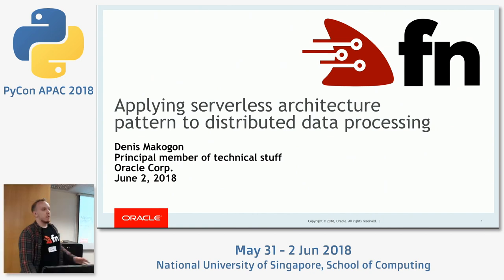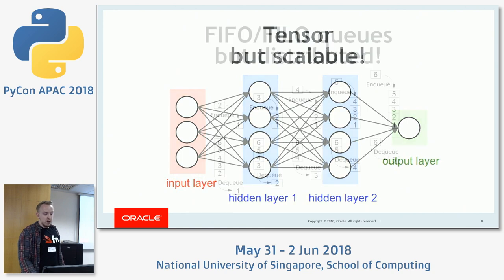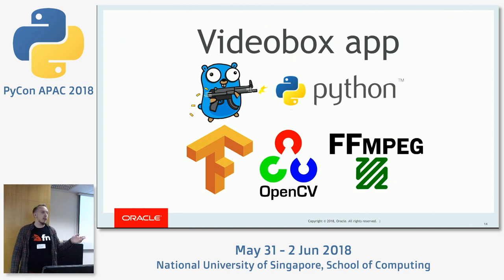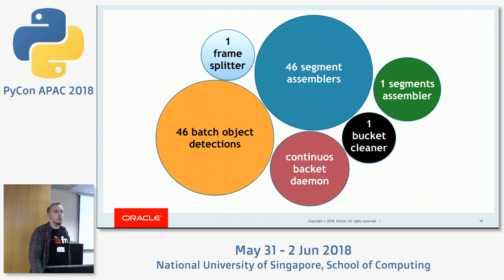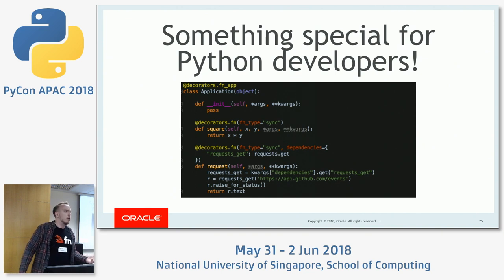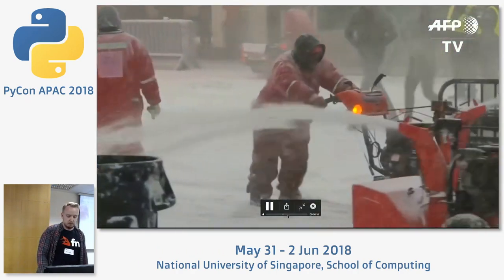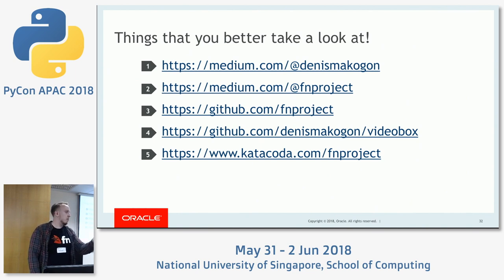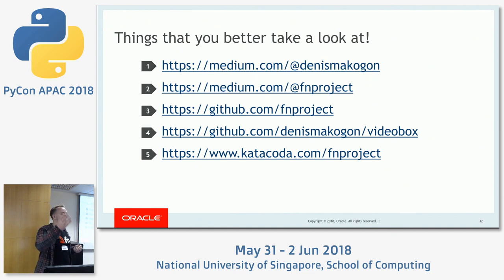Applying serverless architecture pattern to distributed data processing - PyCon APAC 2018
Speaker: Denys Makogon, Principal Software Development Engineer at Oracle

In this talk we will go through the whole serverless thing: from decomposing app and its logic to microservices and further to smaller bits, i.e. functions to defining data flow through functions and building their fault-tolerant pipeline.